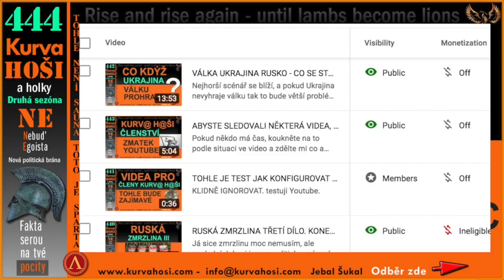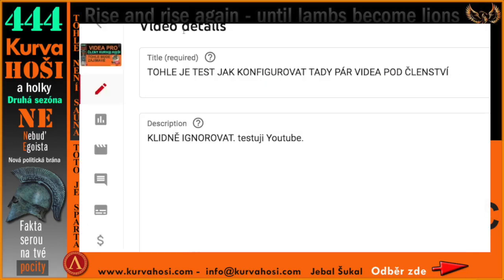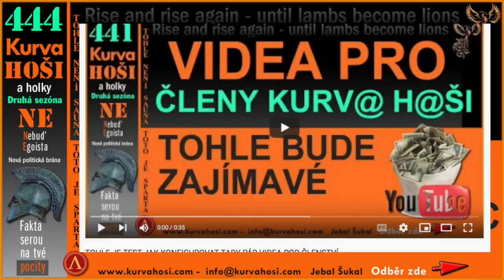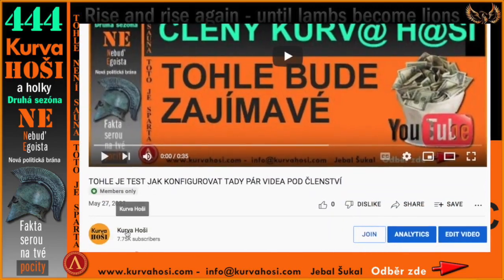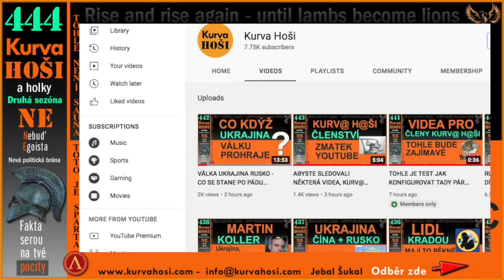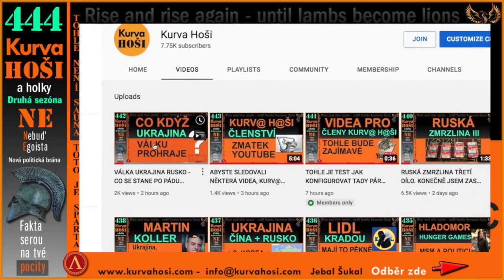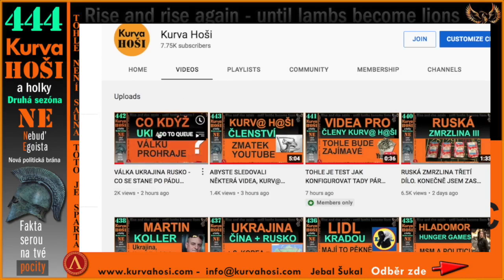YOUTUBE SCAM - MEMBERS ONLY VIDEOS THUMBNAIL NOT SHOWING UP FOR STANDARD SUBSCRIBERS.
Youtube ignore a GIANT bug, hence making it impossible for creators to get potential monthly subsrciptions from eventual paying members. Disgusting. ALSO, YouTube continue to disinform users about the difference between : a subscriber, a member AND a paying member. Creators chat-help services are completely useless and they don't pass the issue onto the real techs. In this viedo a whole tutorial [ on a silver plate ], for anyone listening at YT tech dept. This is NOT a a BUG, it's a FEATURE to stop creators making extra pennies.
members video thumbnail NOT showing to subscribers, youtube shadow members options, youtube dont want paid memberships for channels,